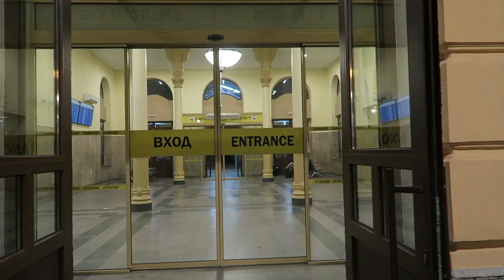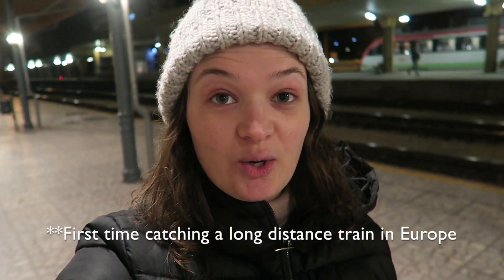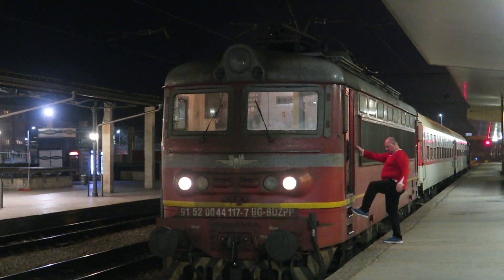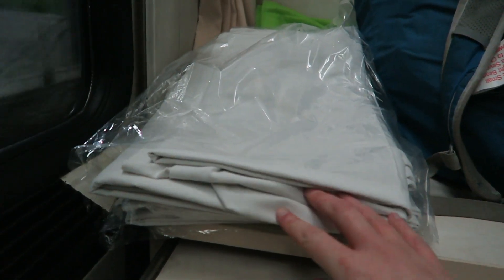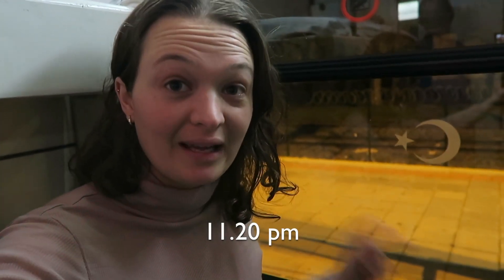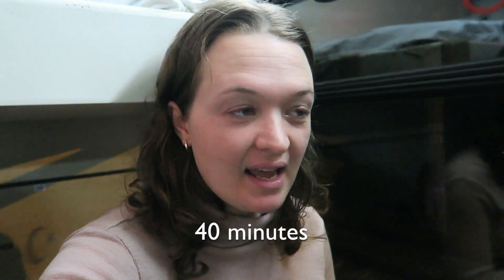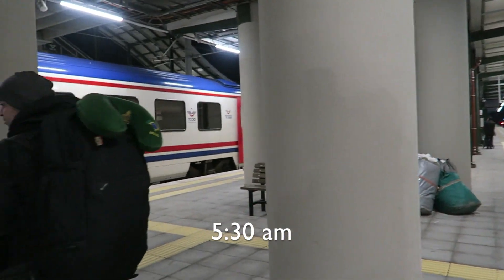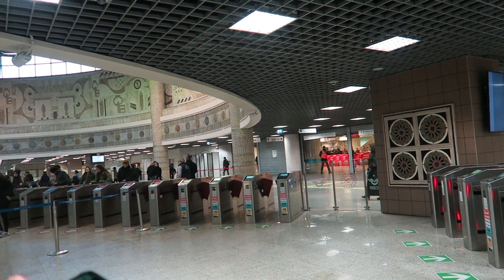FIRST CLASS sleeper train BULGARIA to TURKEY (+ Border crossing)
Catching sleeper trains are always a fun way to commute, I mean who doesn’t want a bed on their train ride, am I right?! ⇩⇩Click ‘show more’⇩⇩

In this video, we caught our train from Plovdiv, Bulgaria to Istanbul, turkey (8 hours train ride). We booked a first-class sleeper train ($32 USD each) which meant that we would each get our own bed, a fridge, place to hang our jackets, sink, mirror and a heater. The cabin itself was very spacious, making the ride all the more enjoyable.

We had two immigration stops. The first one being Bulgaria, which took a matter of 40 minutes. You do not leave the train for this stop as the border control will collect your passports and return them to you. About 10-20 minutes later we arrived at the Kapikule, Turkey border, and this is where you have to exit the train to line up for immigration. This took a total of 30 minutes and went surprisingly well for us. No questions were asked, although we had our documents prepared just in case. Our mobile data worked here, but I would recommend that you don’t rely on this. There is no wifi on board the train or at the borders. Our train for some reason took 1 hour and a half at the Turkey border. We arrived in Istanbul at the Halkali train station at 5:30 am. After this 8-hour train ride, we were very tired.

Most important things to note when you arrive: The train station is far from Istanbul city centre and there is no ATM. So you will either need Euros to exchange or have some Turkish Lira on you to board another train (Marmaray) to the city centre. The transport card - Istanbul kart will cost 10 Lira - $1.64 USD.

Hey!